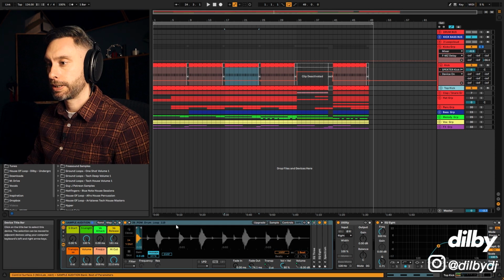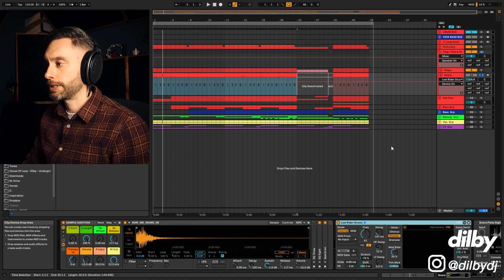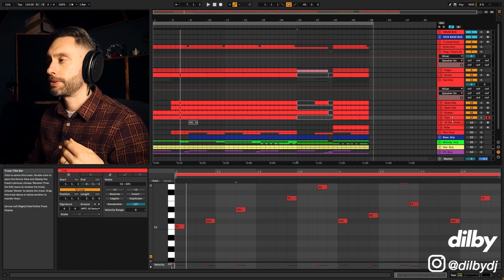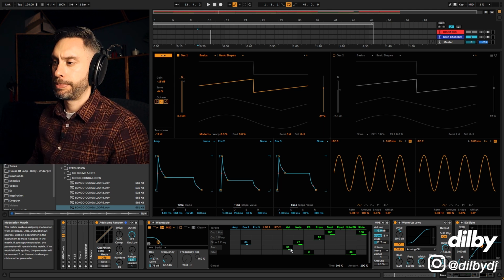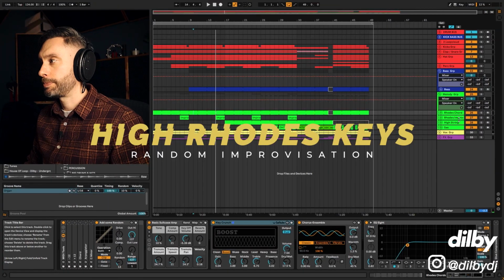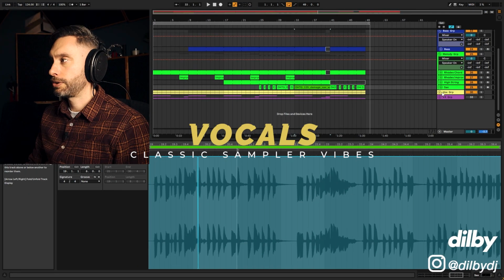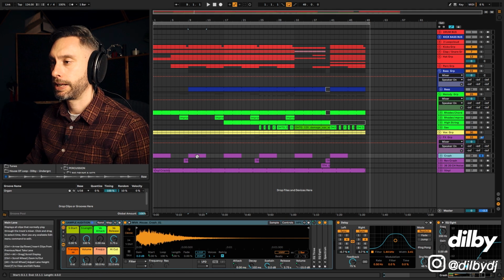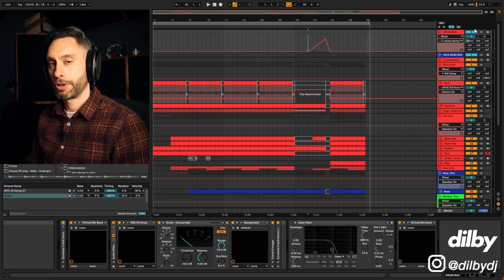Soulful Deep House Like Saison, Local Options, No Fuss Records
I'm back with a Deep House tutorial. In this video I show you how to make Jazzy Soulful Deep House like Saison, Local Options including the sound design and midi programming. This style of techno can be found on labels like No Fuss Records, Defected Records, Guesthouse Music, Soulfuric Deep and more. Here we go with a Soulful House Tutorial!

STUDIO SOFTWARE ●

● DJ EQUIPMENT ●
▶ DJ Headphones

● CAMERA EQUIPMENT ●
▶ Main Camera

Contents:
00:00​​​​ This Is What We're Making Today!
00:38 Intro
02:15 Playthrough
04:15 Kick
05:08 Claps & Snares
08:13 Hats
11:06 Percussion
12:28 Bass
14:34 Rhodes Chords
15:14 How To Humanize Your  MIDI
16:36 Rhodes Melody
16:50 How To Improvise With Ableton Push
18:04 High String
18:29 Saxophone Improvisation
20:33 Vocals
22:07 FX
23:32 Arrangement
26:00 Download The Project Files
26:29 Watch This Next